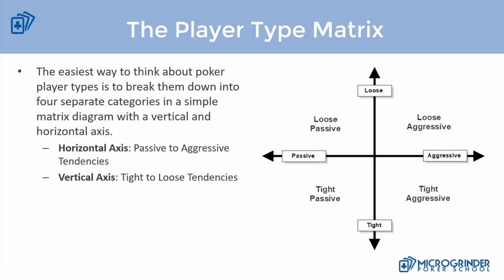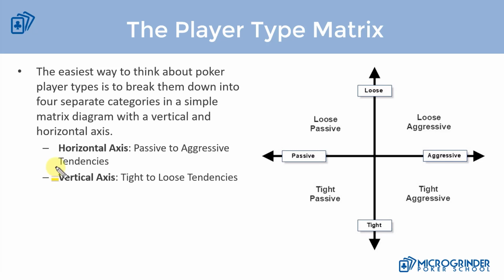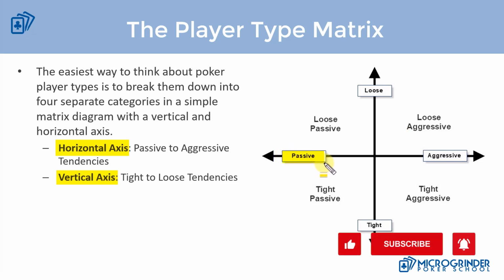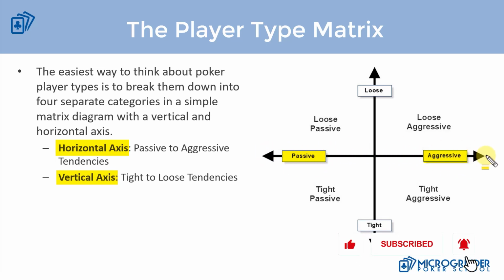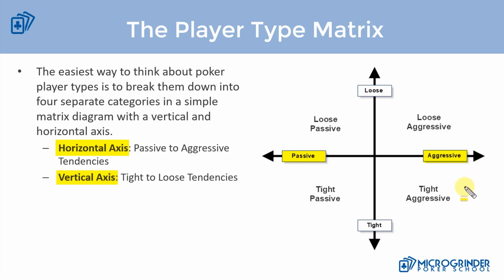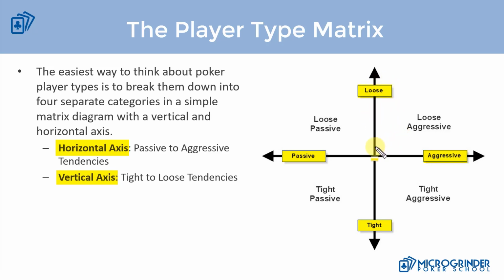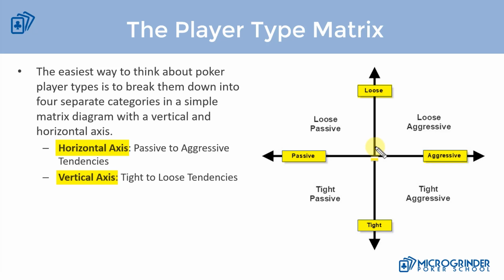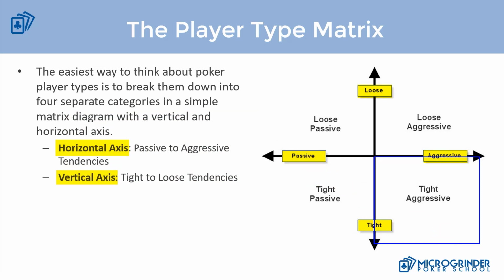The Player Type Matrix | Crush Micro Stakes Online Poker Preview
In today’s video we talk about basic player types in poker using the player type matrix.